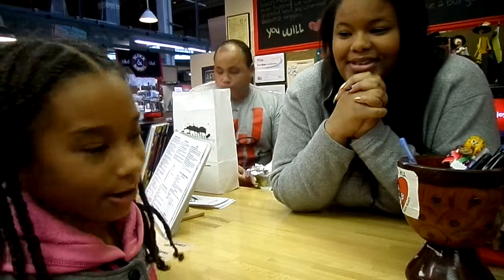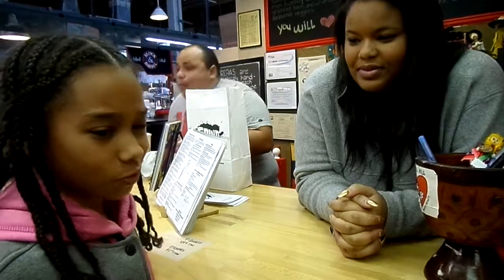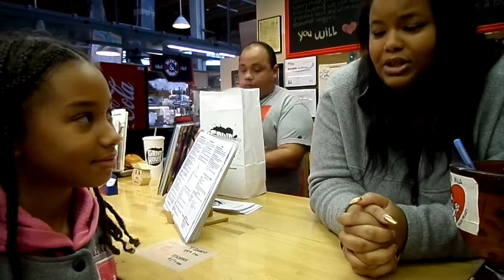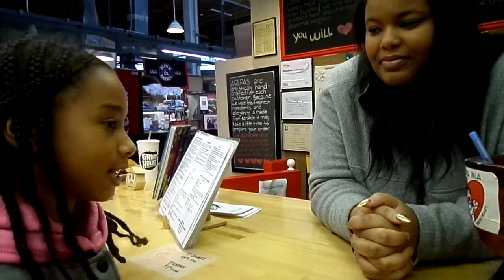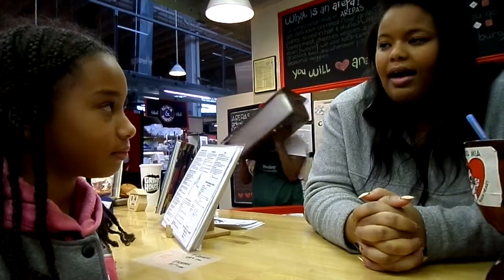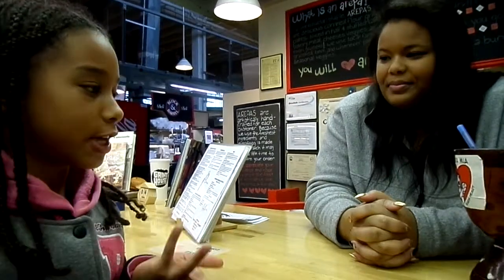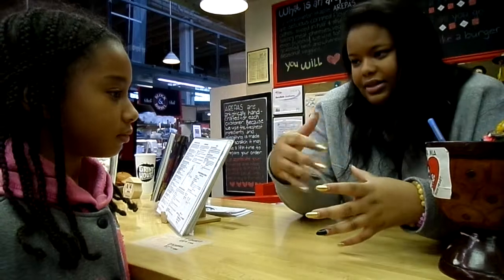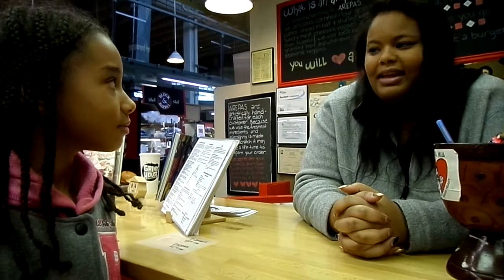GoGoFoodGirl with Arepa Mia's Gabby in Atlanta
I'm Zenobia AKA "Z", AKA GOGOFOODGIRL!, age 9 and I LOVE food...cooking, learning,and ESPECIALLY eating! People describe me as adventurous and open-minded. I have strong opinions but will try everything at least once. Good restaurants are hard to find because I don't eat meat so GoGoFoodGirl! is all about finding great places for seafood and non-meat products. Also it's gotta be a good deal, make your tastebuds pop, and keep coming back for more.